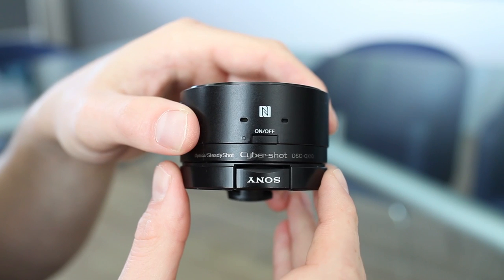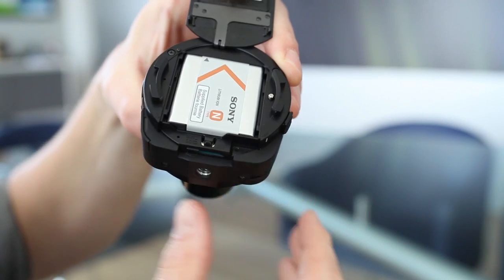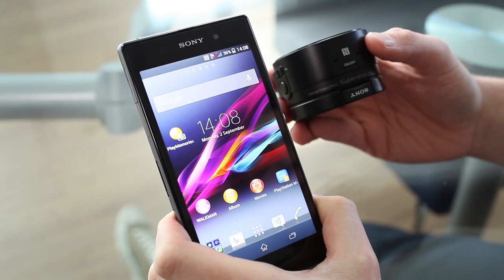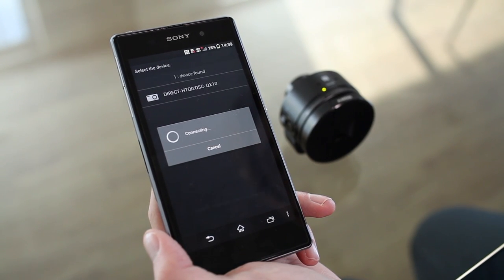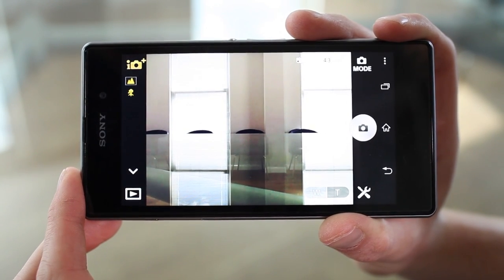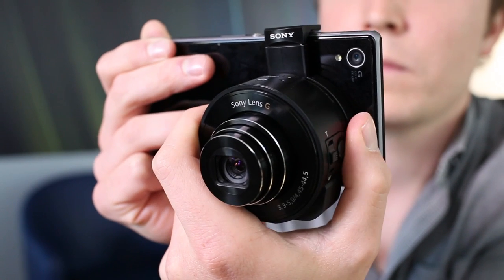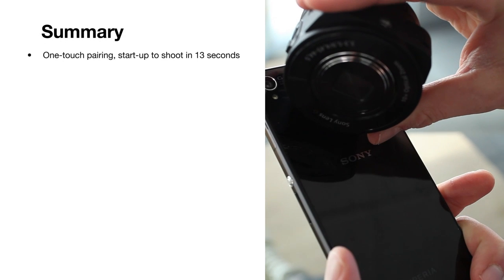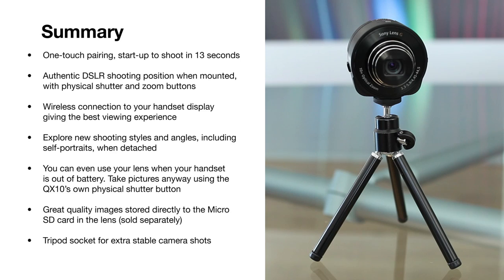The new Xperia Z1 smartphone and QX10 smart lens from Sony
Your guide to set up and in store demos.